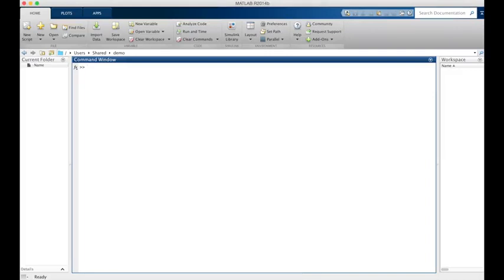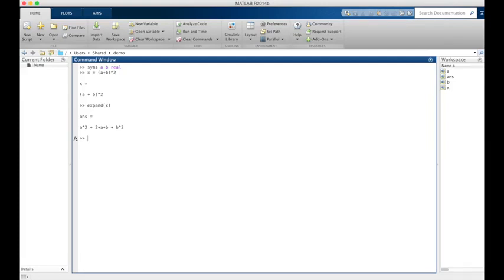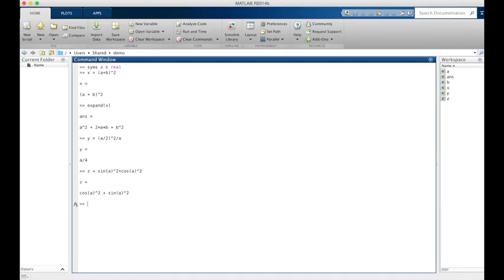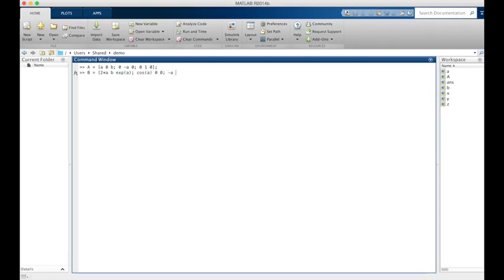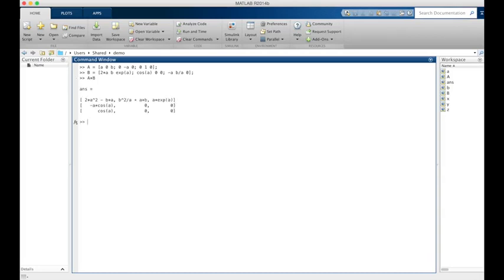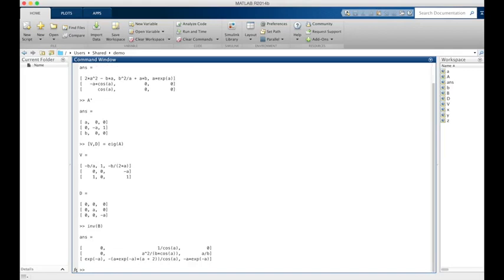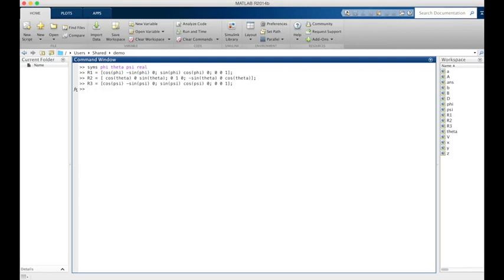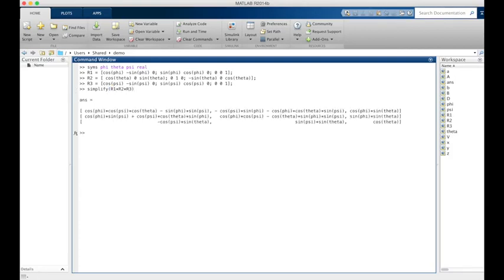3 8 Supplementary Material Symbolic Calculations in Matlab University of Pennsylvania Courser